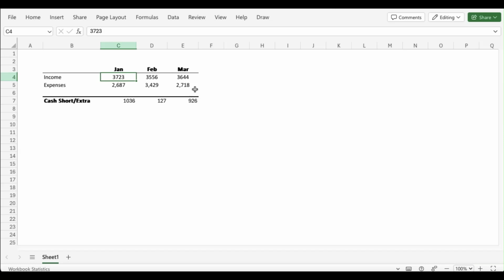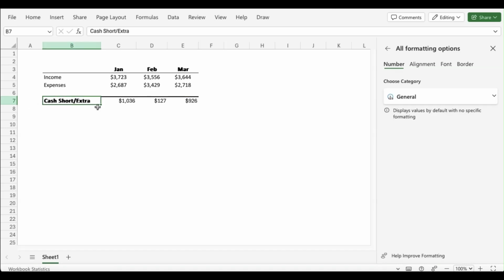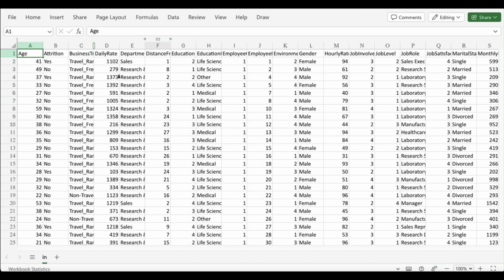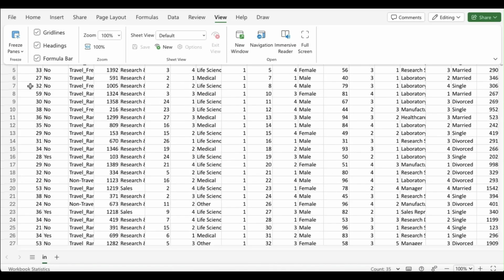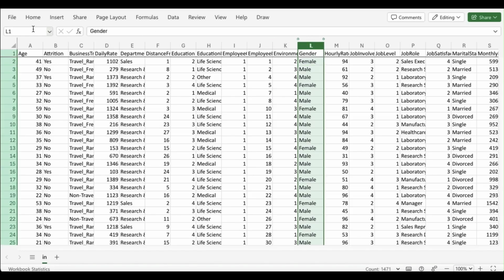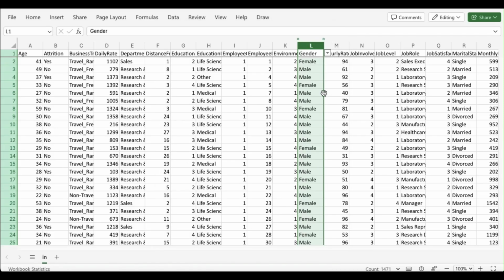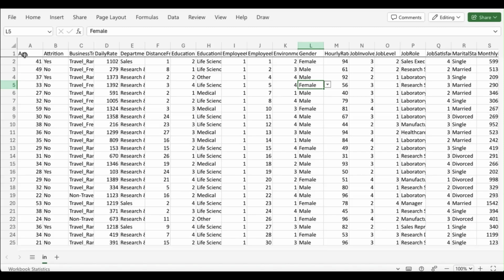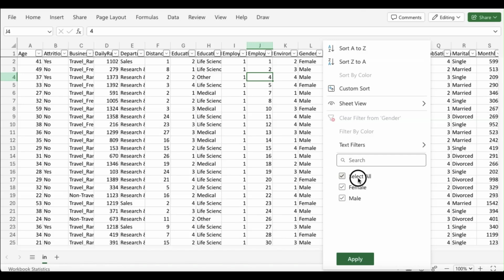2. Formatting | Excel Tutorial for Beginners